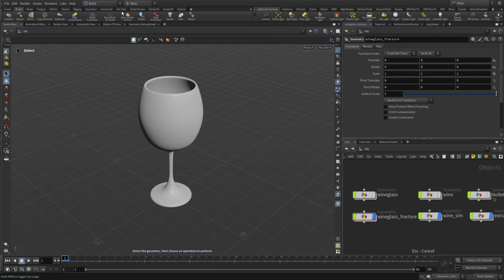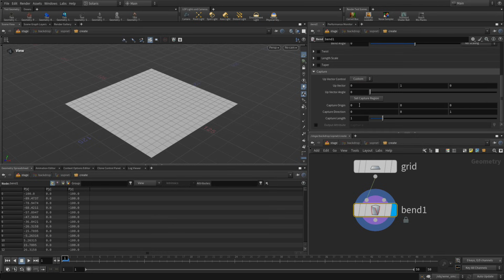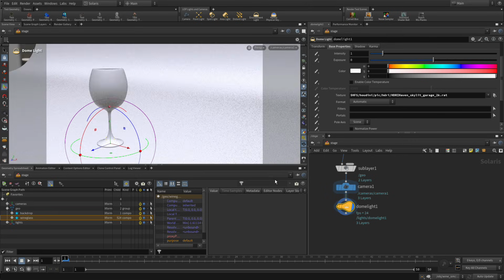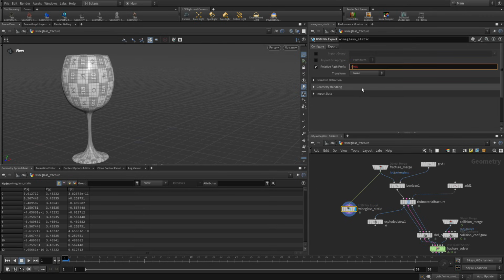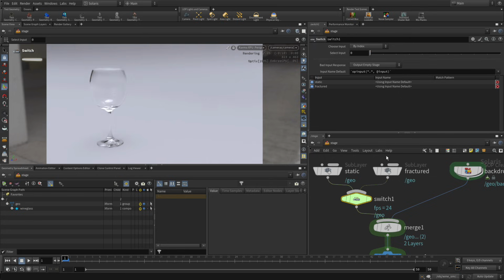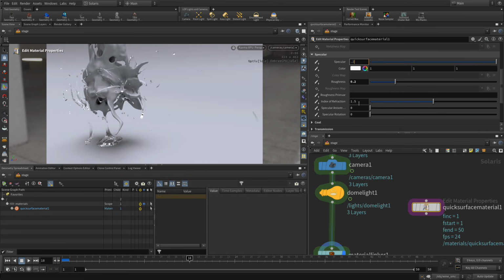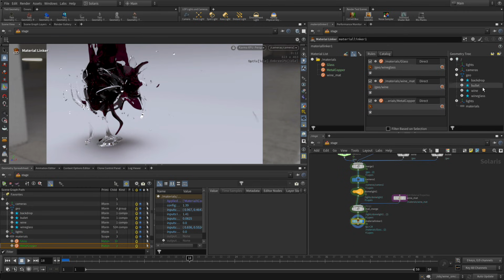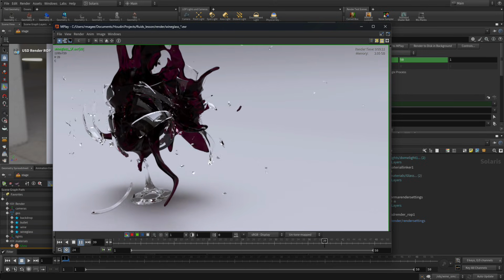H21 Foundations | Smashing Wineglass 5 | Layout, Light and Render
To render the shot, you will bring the exported USD files into the Solaris Stage then add a backdrop. Solaris is the context of Houdini that uses LOP nodes to set up the USD Scene Graph. Next, you will add and position a camera and then an environment light. The Karma renderer will then be invoked in the viewport to create a preview render of the shot.